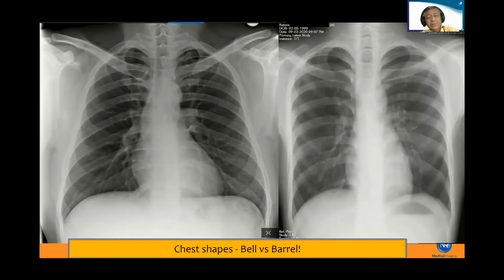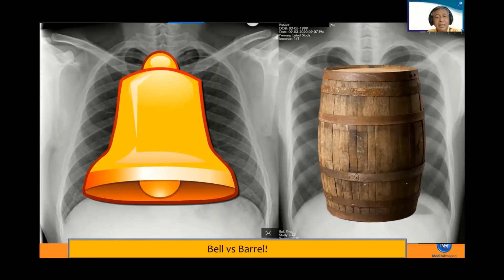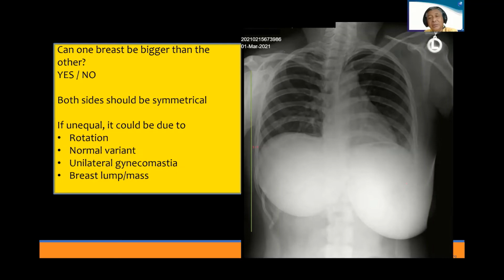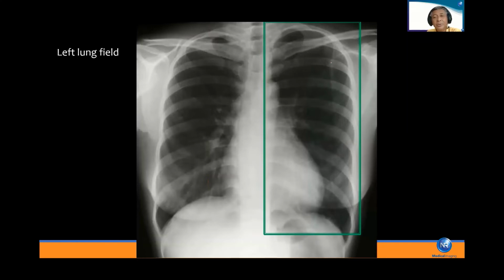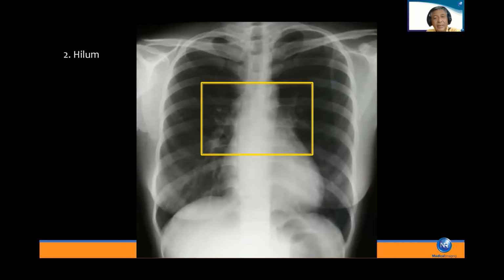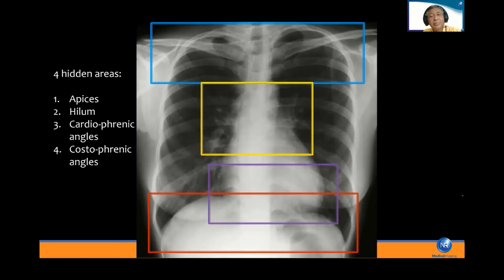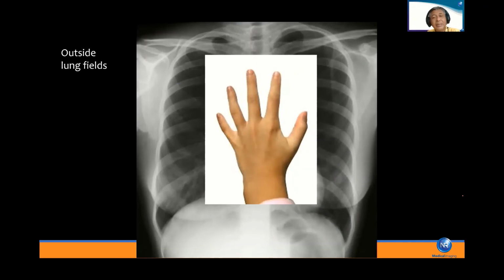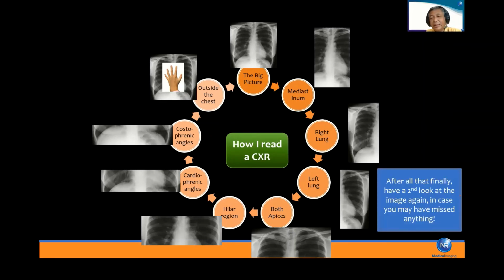How I Read My Chest X ray by Dr. Abdul Rahman, Consultant Radiologist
How I Read My Chest X ray by Dr. Abdul Rahman Mohamad, Consultant Radiologist
Suitable for medical practitioners only.
Want to know more? to download full video.